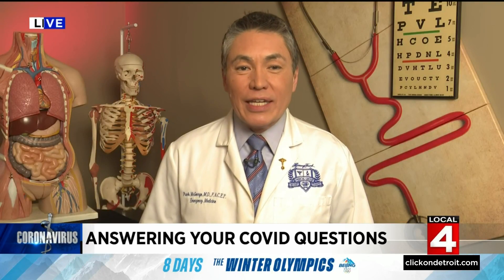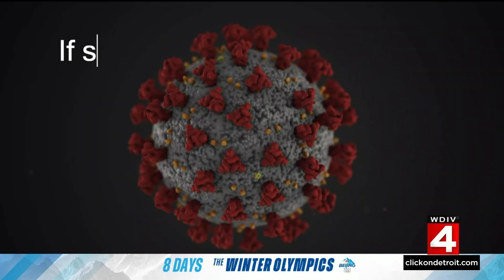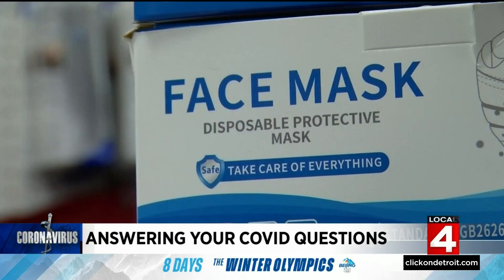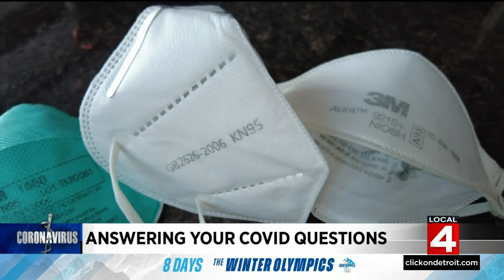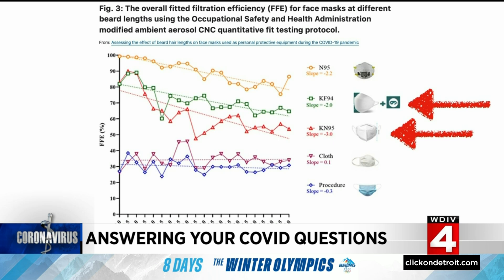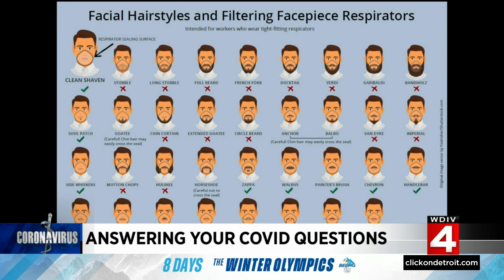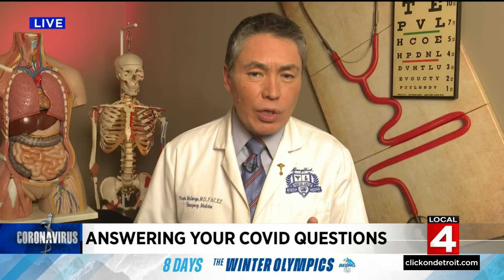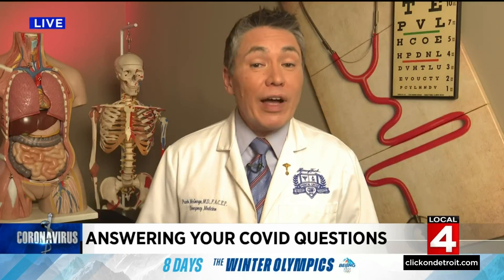Do masks still help if you have a beard? How long is the COVID booster shot effective?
Since the coronavirus pandemic began, Dr. Frank McGeorge has been keeping viewers up-to-date and informed on all fronts. He’s been answering your questions about the vaccine, the vaccination process and more.